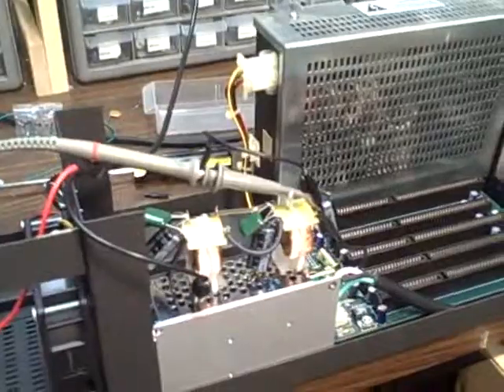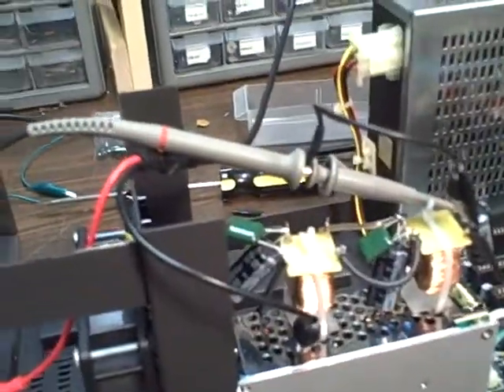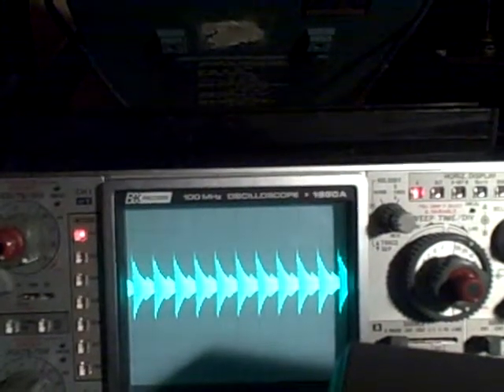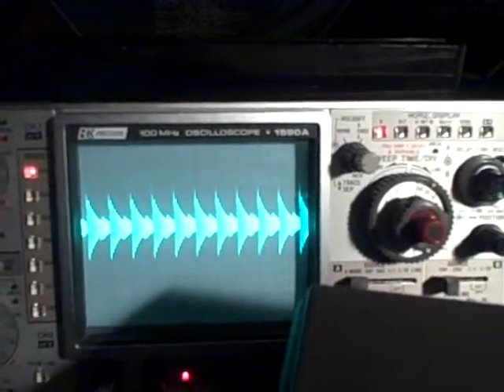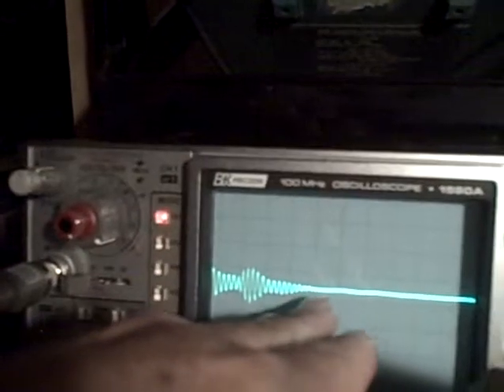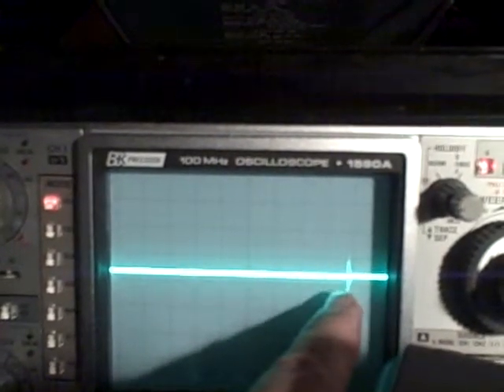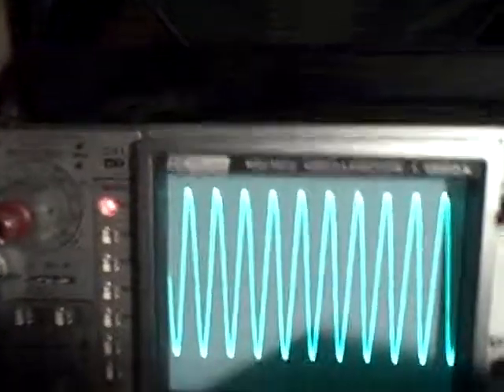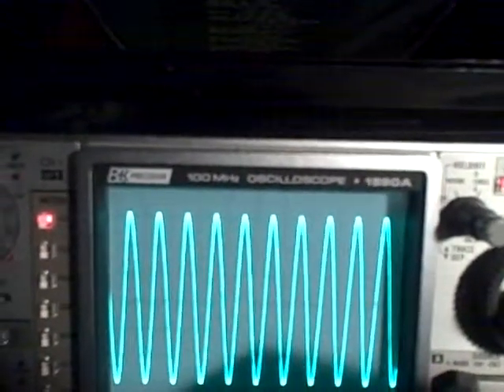Making My Rubidium Frequency standard 8-16-12 prt 1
I am cobbling up a Rubidium Frequency standard for my bench.  This video is primarily about my choice of power supply and my efforts to remove the noise from it.